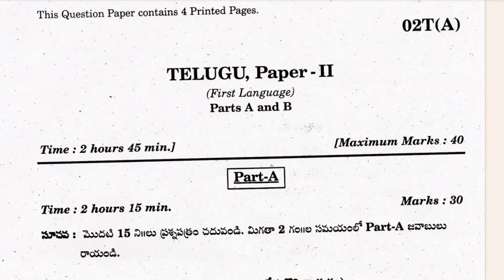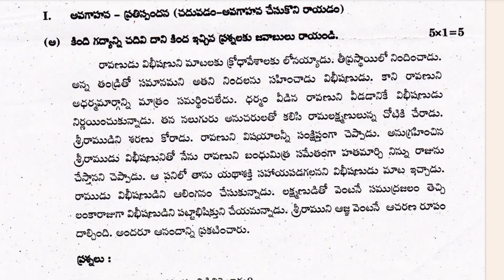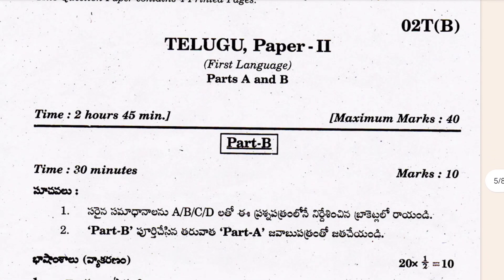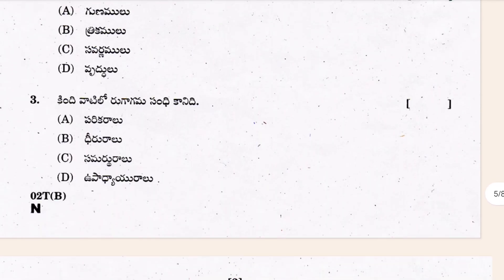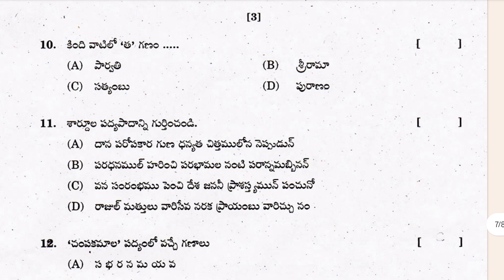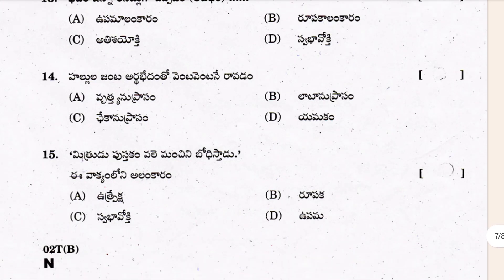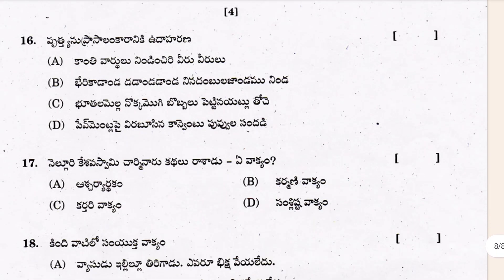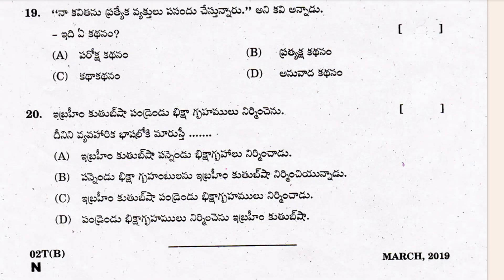10th Class Telugu (FL) Previous years Question paper of board Exam Telangana state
The Telangana State Board’s Class 10 Telugu previous year question paper:

The Telangana State Board of Secondary Education (TSBSE) conducts the Class 10 board exams every year. The Telugu paper is one of the most important papers in the exam, and it requires a lot of practice to score well.

The Telangana State Board’s previous year’s board exam for class 10th had a Telugu question paper.

1. 10th Class Telugu previous year (2019) Question Paper of Board Exam Ts Scert Board.
2. 10th Class public exam 2019 question paper of Telugu.
3. 10th Class Telugu Public exam 2019 previous year question paper.
4. 10th Class Telugu board examination question paper of 2019 Telangana state board.
5. 10th Class Telugu public examination question paper of 2024.
6. 10th class public exam 2019 question paper of Telugu Telugu.
7. 10th class board exam paper 2019 Telugu.
8. Telugu modal paper 10th class 2019 sa1.
9. Telugu modal paper 10th class 2019 for board exam.
10. 10th Class Telugu public examination 2019 question paper.
11. Telugu modal paper.
12. Class 10th Telugu modal paper 2019 question paper.
13. 10th class modal paper Telugu.
14. 10th Class Telugu important question of 2019 of Telangana state board.
15. Telugu question paper 10th class 2019 answer.
16. 10th class Telugu previous year question paper.
17. 10th class Telugu question paper in 2019 Telangana state board.
18. 10th class Telugu previous year question paper in 2019 public examination Telangana state board.
19. Telangana state board 10th class Telugu question paper in 2019 board exam.
20. class 10th Telugu previous year question paper 2019 of board exam of Telangana state board.
21. 10th class Telugu question paper.
22. 10th class Telugu fa2 question paper 2019-24.
23. 10th class Telugu sa1 question paper 2019 telangana.
24. 10th class Telugu question paper 2019 fa2.
25. 10th class Telugu sal question paper 2019 leaked.
26. 10th class Telugu exam paper 2019 fa2.
27. 10th class Telugu fa3 question paper 2019.
28. class 10 Telugu sal question paper 2019 ts
Report.
29. 10th class fa2 Telugu model question paper 2019-24.
30. 10th class Telugu question paper 2019 sal.
31. 10 class Telugu question paper 2019 fa2.
32. 10th class Telugu question paper 2019 public.
33. 10th class fa2 Telugu model question paper 2019.
34. class 10 Telugu question paper 2019.
35. 10th class Telugu question paper 2019 24.
36. TS 10th Telugu question paper 2019.
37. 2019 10th class board exam Question paper Telugu.
38. Telugu Essay 1 question paper 2019 10th class.
39. 10th class Telugu Essay 1 question paper 2019 TS.
40. 10th class Telugu SA1 question paper 2019 of Telangana state board.
41. 10th board exam paper corresponding to Telangana state board Telugu.
42. 10th class board exam paper 2019 in Telugu.
43. 10th class model paper 2020 Telugu.
44. 10th class board exam paper 2019 Telugu Telangana.
45. TS SSC Telugu question paper 2019.
46. Telugu five years previous years paper.
47. 10th Class Telugu previous year (2019) Question Paper of Board Exam Ts Scert Board.
48. 10th Class Telugu previous years 2019 question paper of board exam Telangana state board.
49. Telangana state board Telugu previous years paper.
50.Telanagana state board class 10 Telugu previous years question paper of Telangana state board.
51. previous years paper of Telugu Telangana state board.
52. Class 10th Previous years (2019) Question paper of Telugu Telangana state board examination paper.
53. 10th Class Telugu previous years question papers.
54. 10th class telugu five years previous years question paper of ts board exam.
55. 10th class supplemantry question paper of ts ssc board.